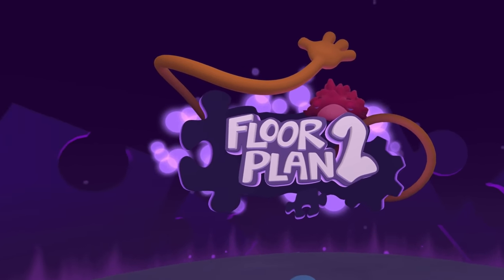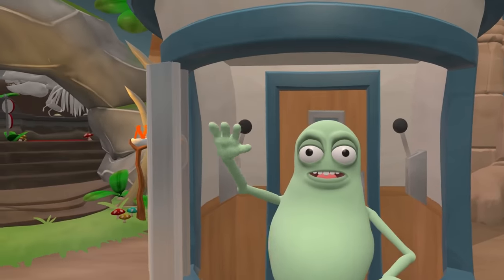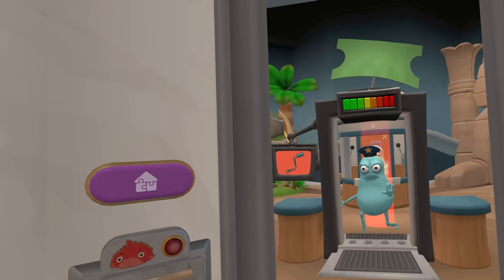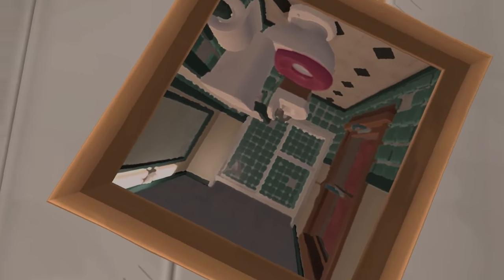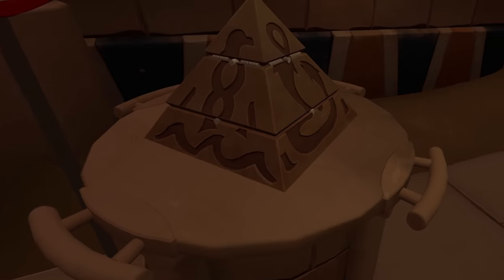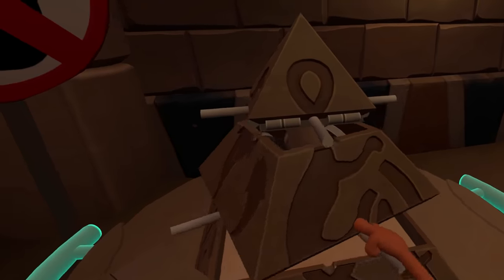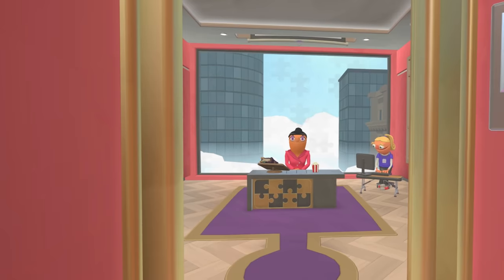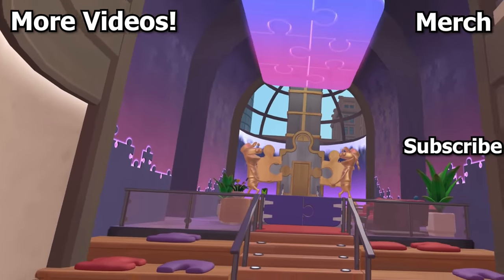STRANGEST ELEVATOR SIMULATOR EVER! - Floor Plan 2 VR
This may be the Strangest elevator Simulator ever; This is Floor Plan 2 VR Gameplay with SpyCakes! A VR Puzzle game themed around an Elevator adventure where we meet strange characters & creatures. Is Floor Plan 2 really a Simulator?

About Floor Plan 2 VR:

Floor Plan 2 is a comedy adventure inspired by escape rooms, packed with more puzzles than you can fit in an elevator.